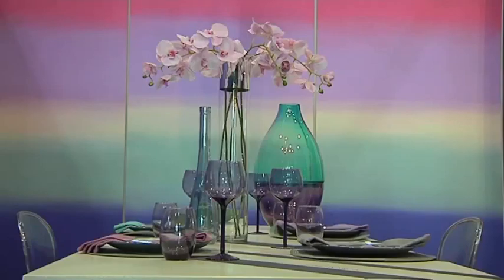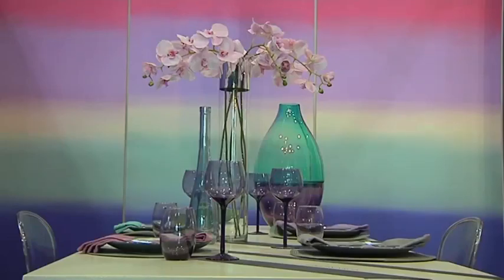Decorex Durban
Description